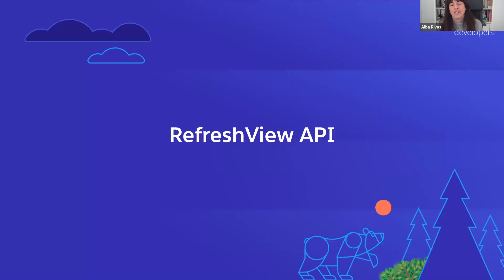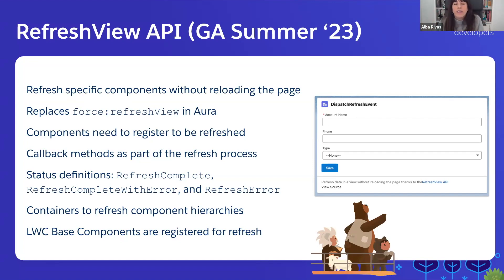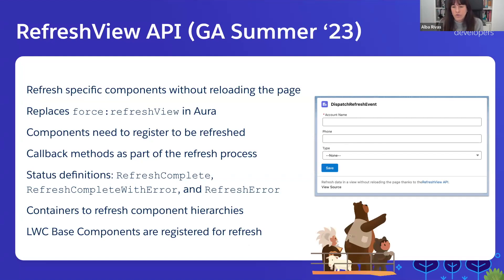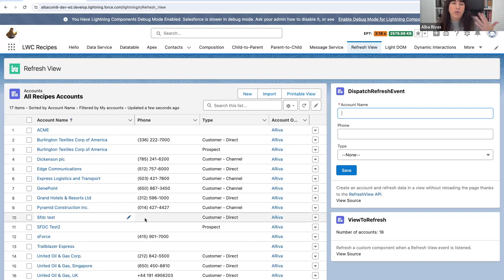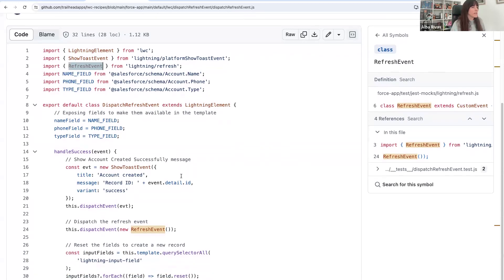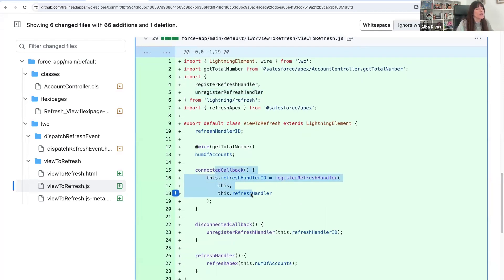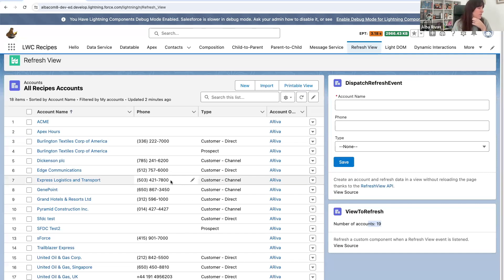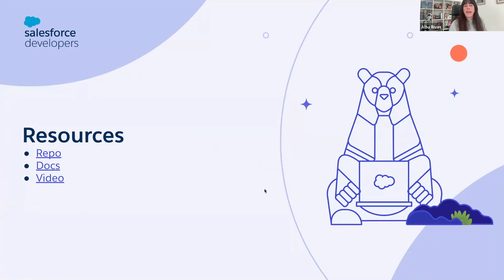LWC RefreshView API GA Summer 23